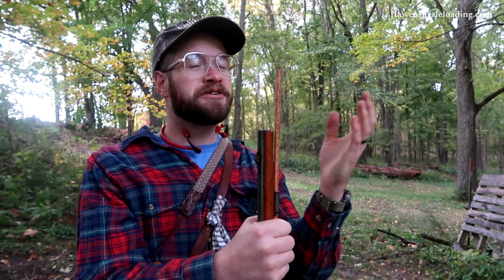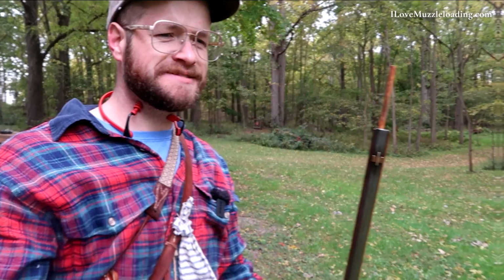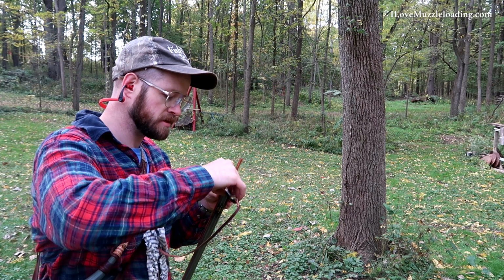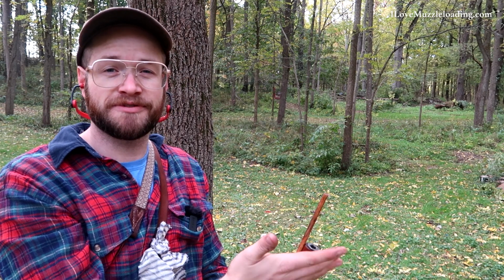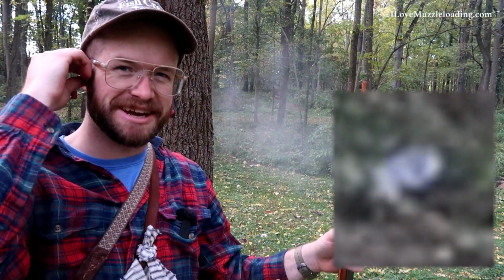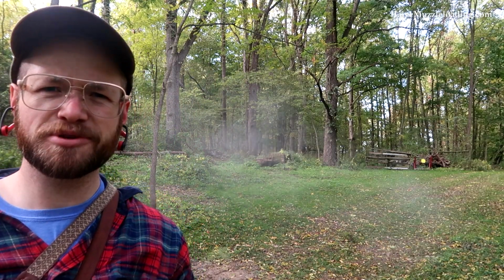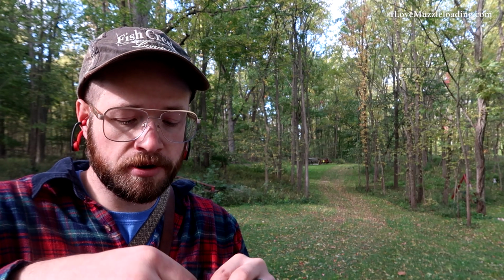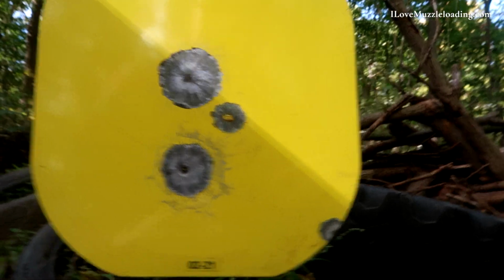Early Autumn Woodswalk with the Kibler Southern Mountain Rifle | Flintlock Rifle Frolic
Today we're on the range with my @kiblerjim   Southern Mountain Rifle shooting my backyard woods walk.

My Kibler Rifle is stocked in Cherry and has a 46" .40 caliber Rice Barrel. I'm shooting a .395 roundball and 55 grains of Schuetzen 3F blackpowder with a pre cut patch lubed with @BuckskinsBlackPowder Bear Grease Lube.

This video was filmed early on a Saturday morning as the leaves began to turn this fall. I wanted to spend some time on the range doing some relaxing shooting and I hope that 'vibe' comes across in the video. Nothing flashy or special about this one really, just a nice morning out with my flintlock.